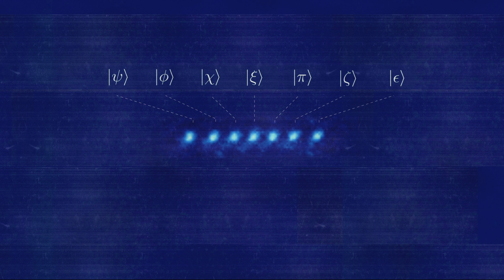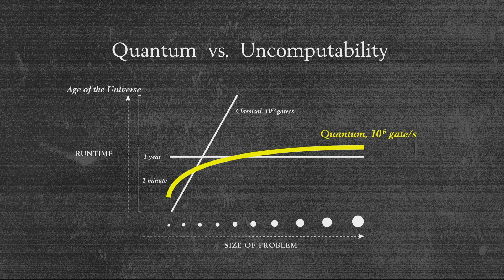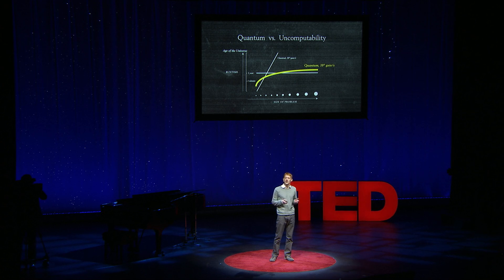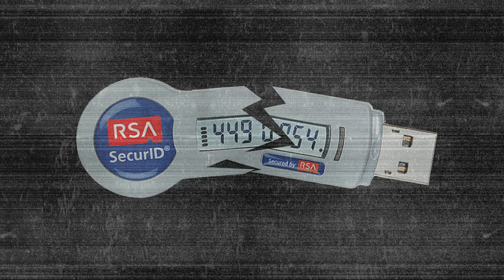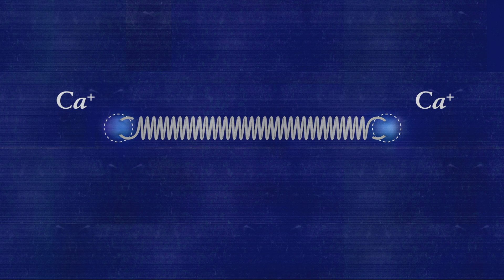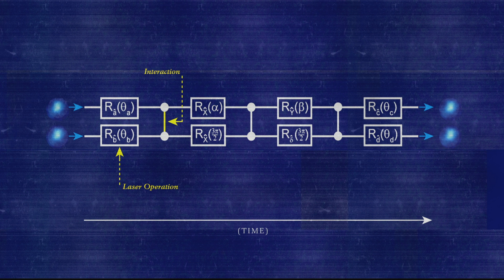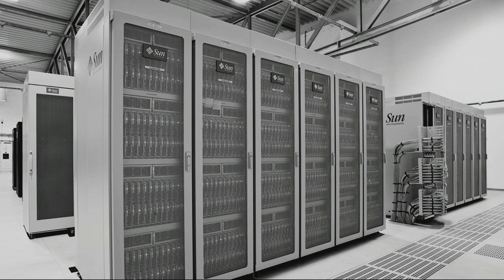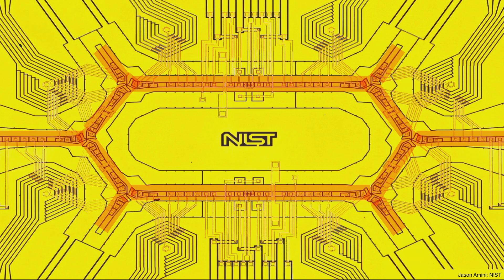How do you build a quantum computer? | Jonathan Home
Even the largest supercomputers can’t do some exceptionally huge tasks -- like breaking cryptography or modeling complex weather systems -- but someday, quantum computers will. That’s because a quantum computer is able to compute much larger pieces of information, much more quickly. In this sharp talk, Jonathan Home takes us through the process of theoretically building a quantum computer and how to think about the future of computing with (almost) no limits.

Enjoy this unedited talk by Jonathan Home.